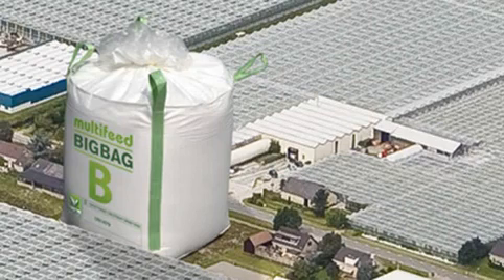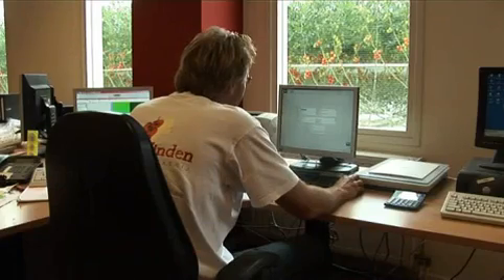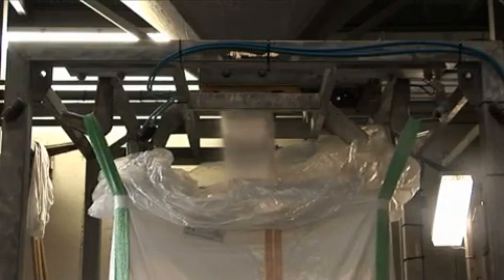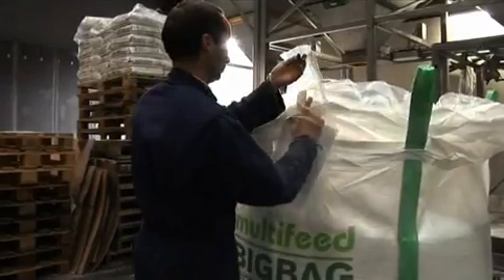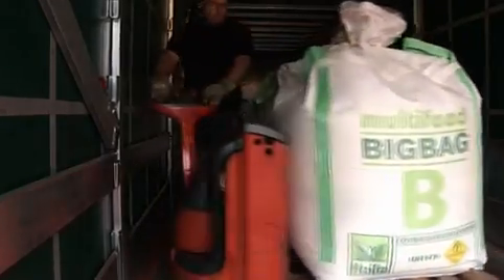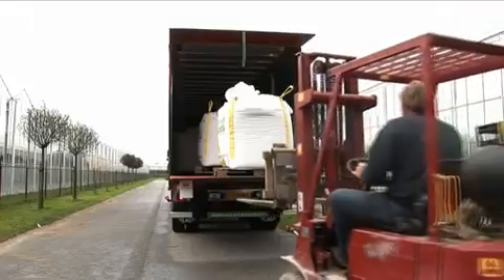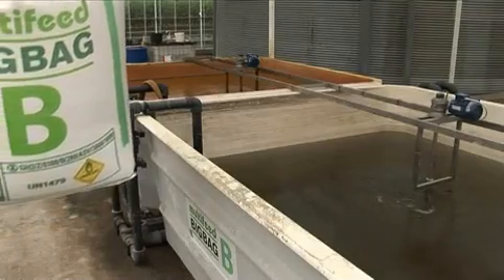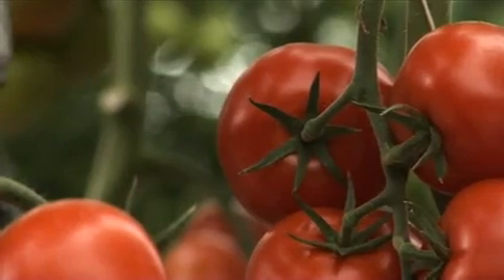Haifa Multifeed Bigbag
The Multifeed BigBag enables you to prepare a soluble fertilizer of no less than 10,000 litres in a very short time - quickly and easily.